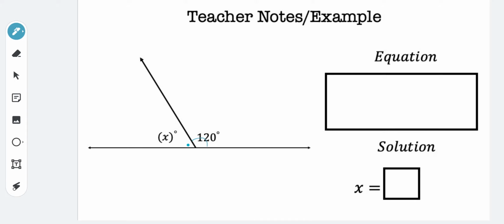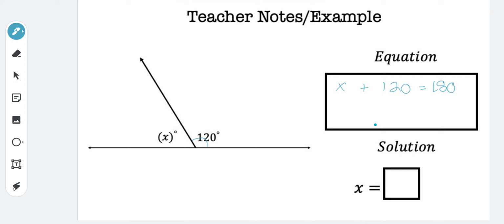How to complete a supplementary angle problem.